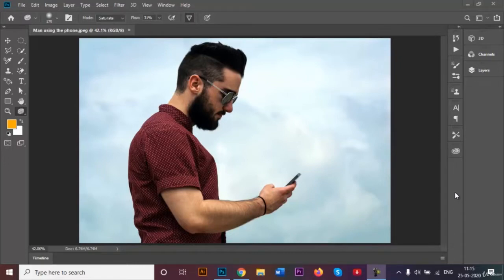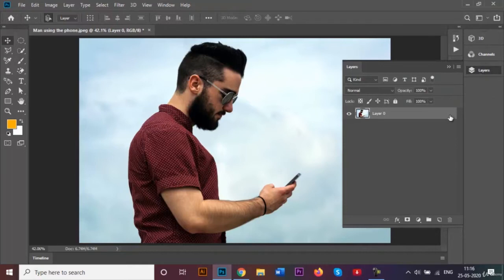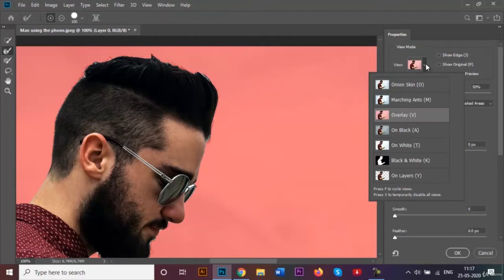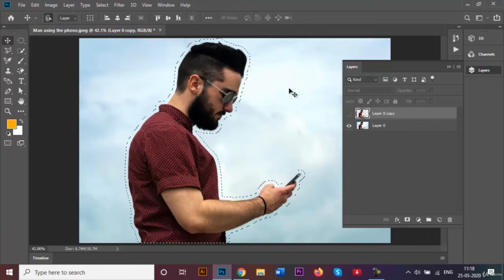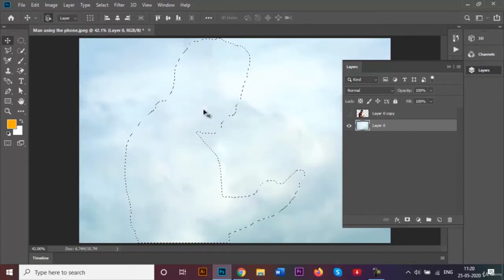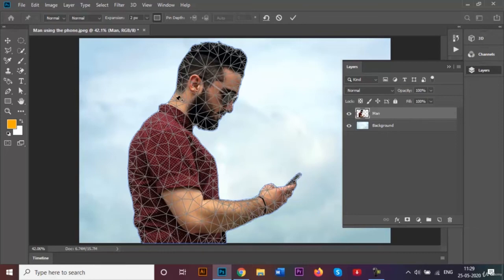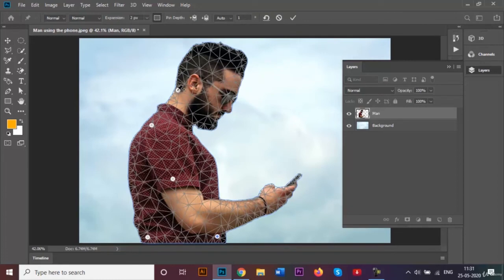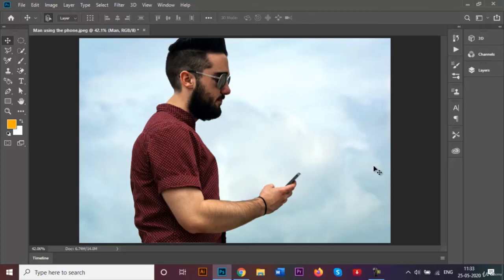21 Puppet Warp Tool